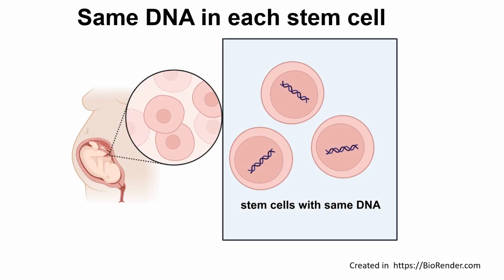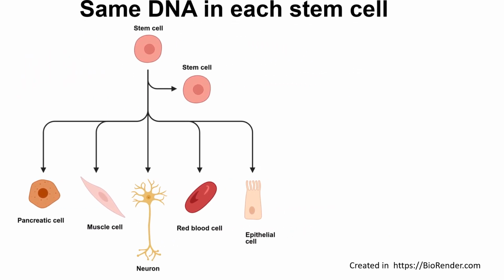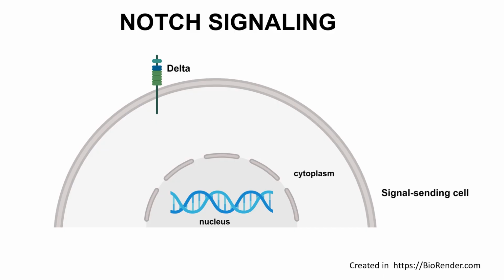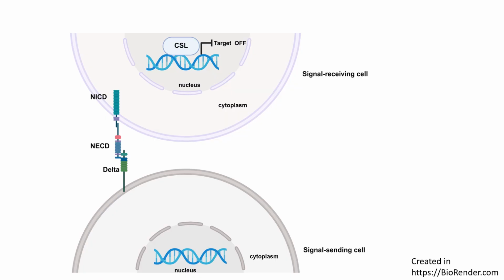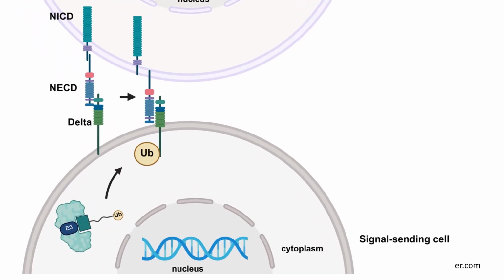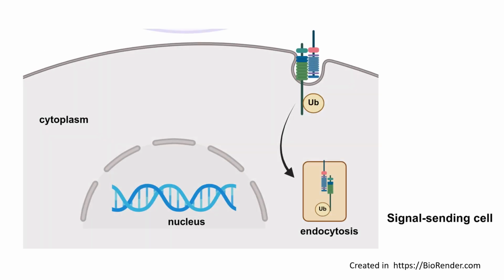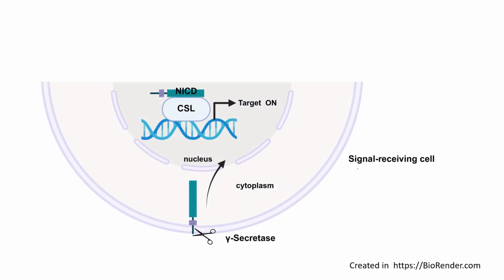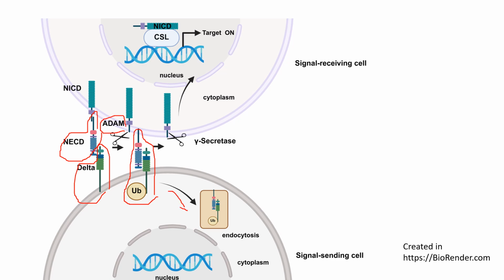What determines cell fate? The Notch Signalling Pathway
A simplified Notch signalling pathway is described in this video to help students quickly understand key components of the pathway and the mechanisms involved.